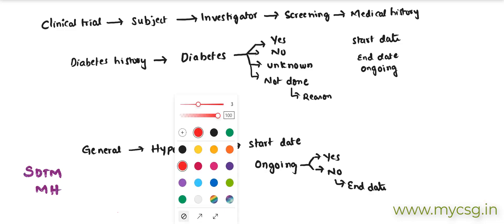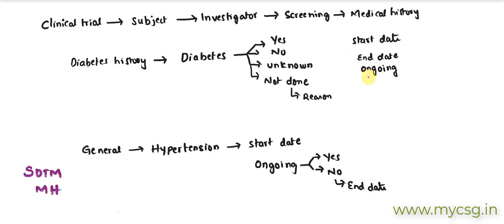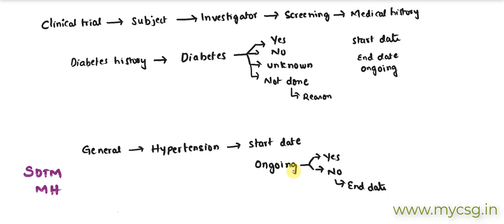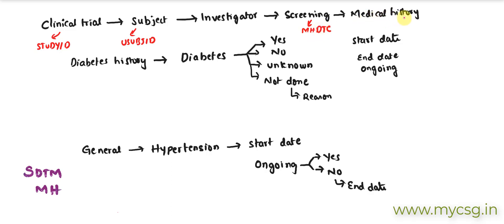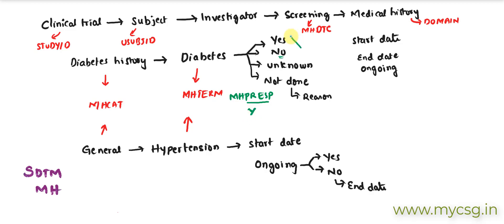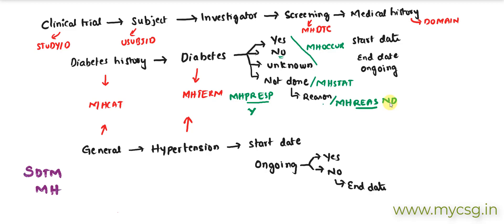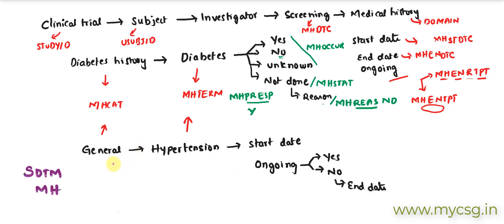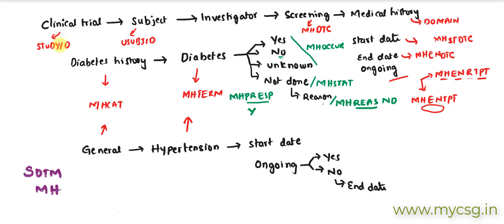Clinical SAS: SDTM MH - Easily remember the content and variables in medical history dataset